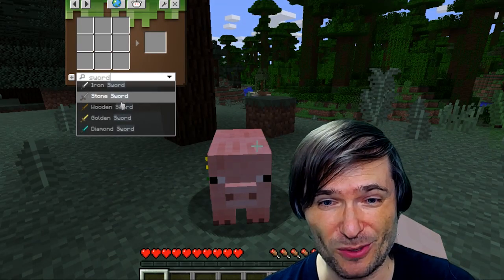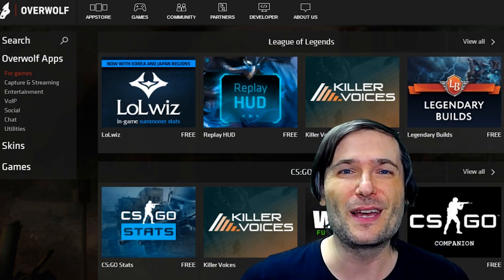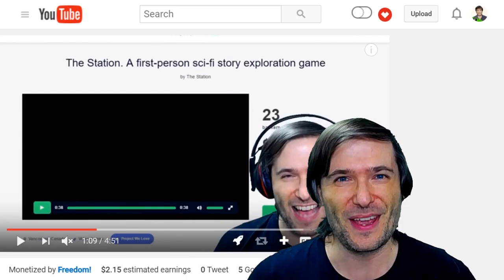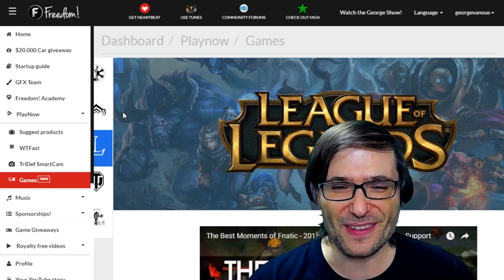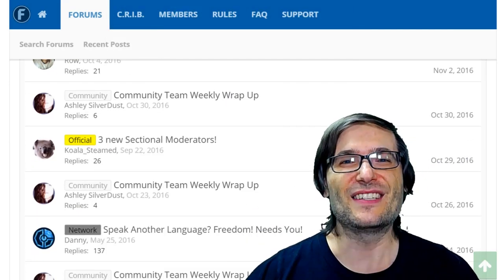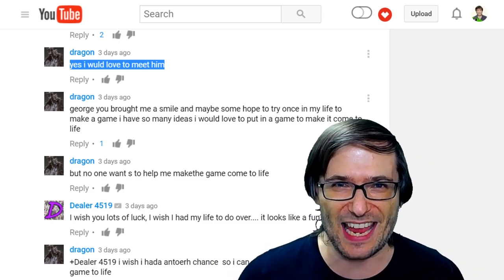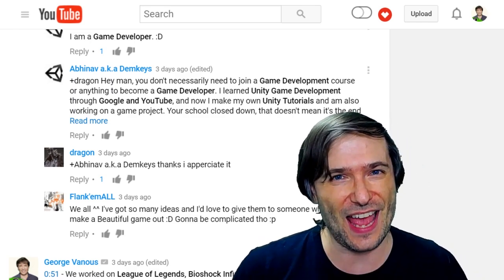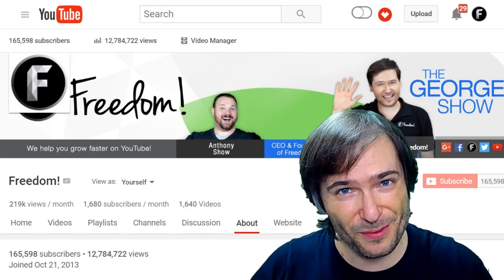★ Overwolf: the free game app platform!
Overwolf is a free, open platform for writing game apps, similar to mobile apps but in-game!

Partner with Freedom! - Let's grow together as a family :-)

▼ Links

▼ Heartbeat

▼ Freedom!

▼ Music

Just choose "Freedom!" when signing in to get all this for free:

1. Position Music and FiXT music, used in Call of Duty, NBA and Far Cry, is now licensed for free to all Freedom! partners for commercial purposes

3. AudioMicro 150,000+ catalog of music and sound effects licensed for free to all Freedom! partners for commercial purposes